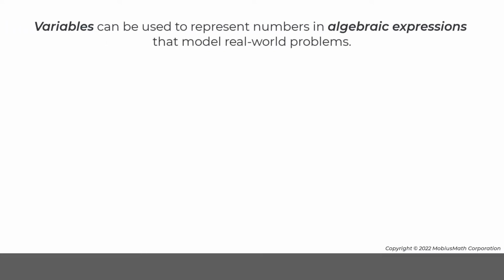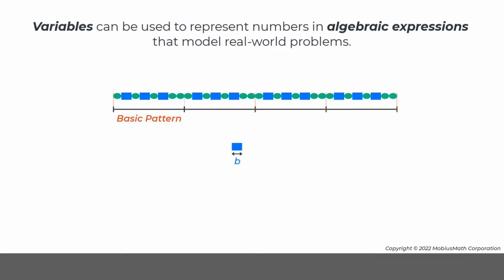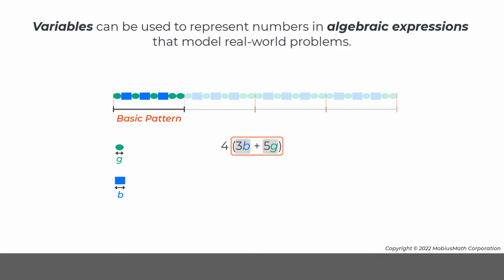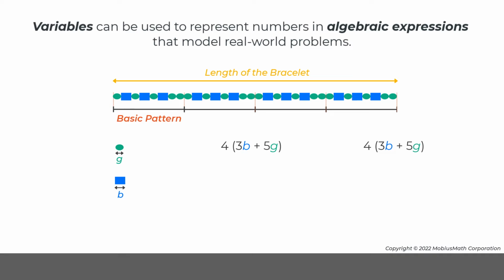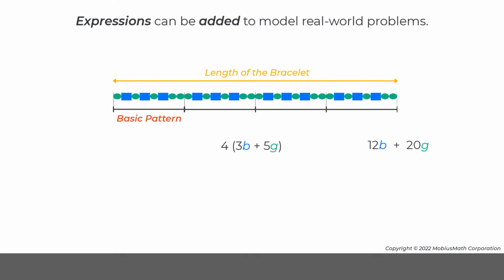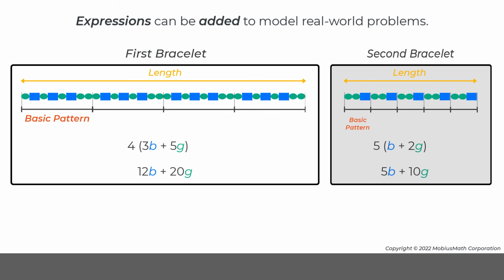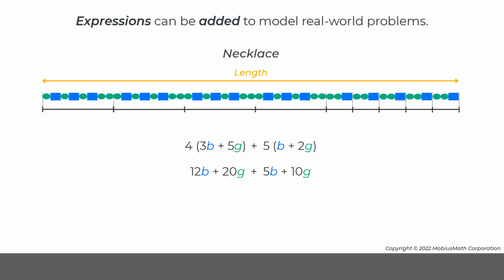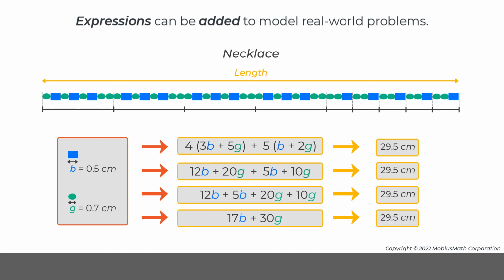DELETE MobiusMath EMC Video - Write and Rewrite Expressions to Solve Problems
Learn to write equivalent algebraic expressions to represent and solve problems.